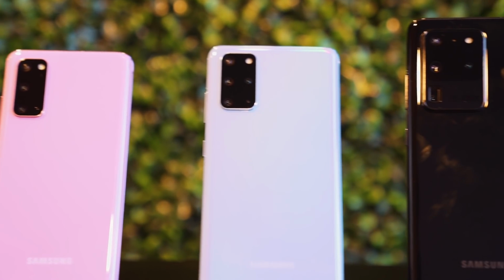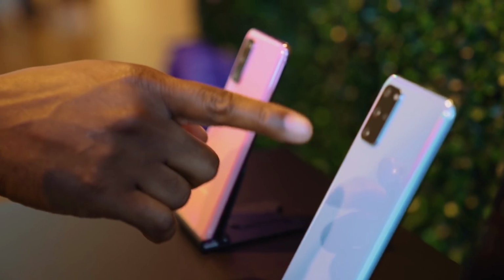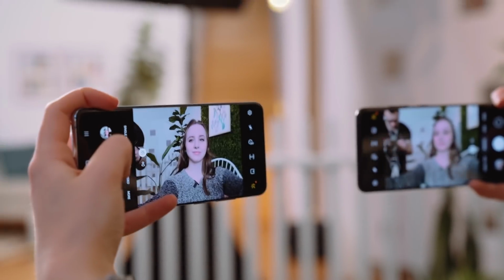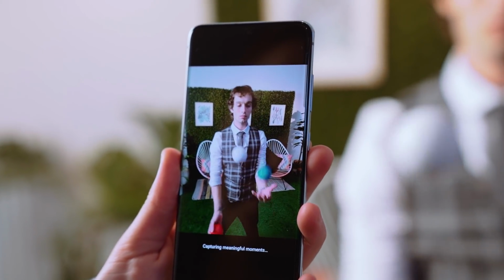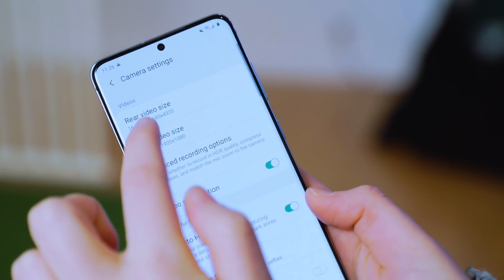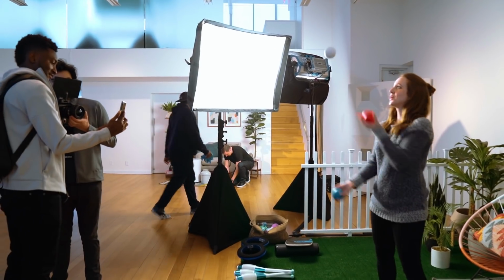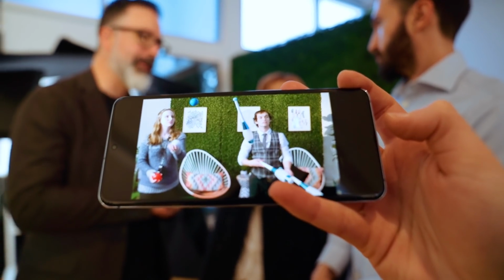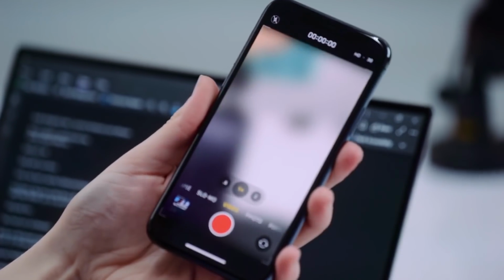Samsung Galaxy S20 Hands On | That Ultra Camera Tho!!!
Samsung Galaxy S20 , S20+ and S20 Ultra were just announced!
New Podcast with Ian from SeatGeek (David Dobrik behind the scenes)

for the exclusive video version of the podcast.

- NEW HERE? -

🍑  Peachy Fam & Music Submissions for videos (please be considerate of my inbox 😊 )